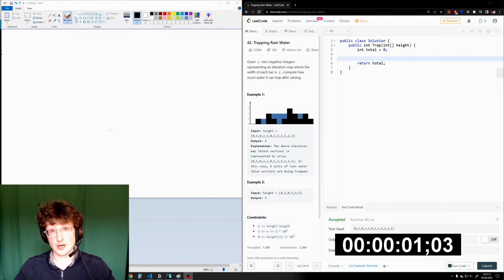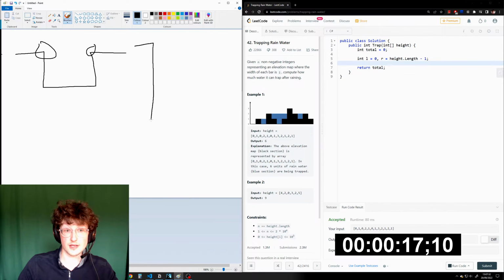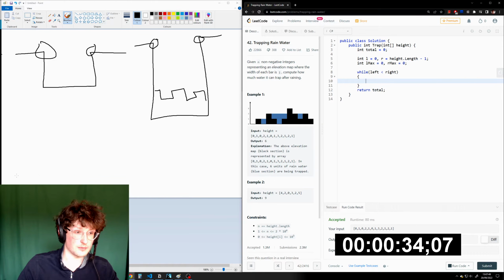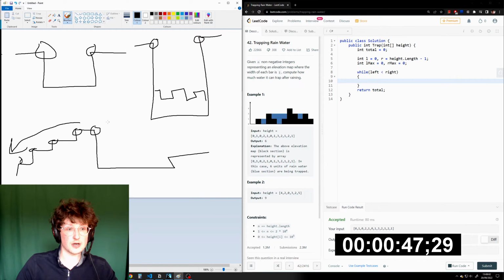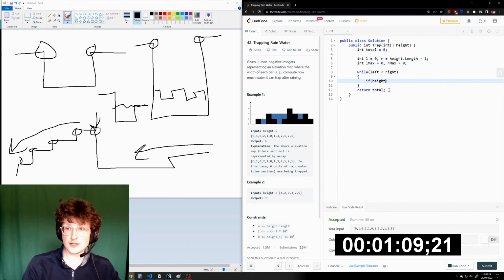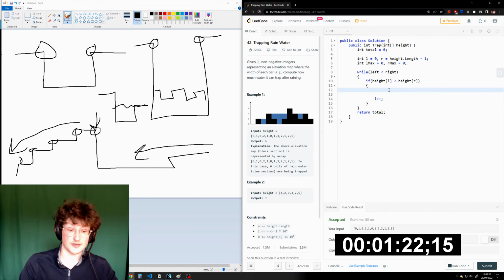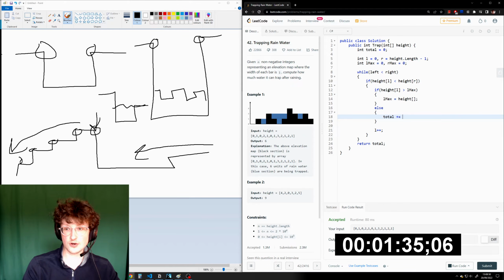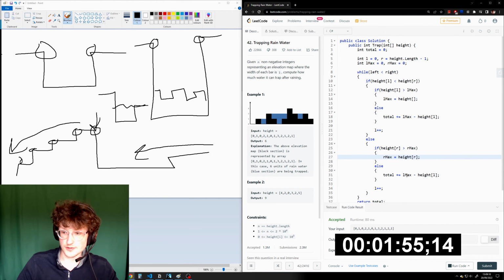How to Solve Trapping Rainwater in 2 MINUTES - Leetcode HARD Interview Question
Trapping Rainwater explained in 2 minutes!
The 2x most helpful books I've read to help you pass interviews:
1. Polya's "How to Solve It"
2. Cracking the Coding Interview
Leetcode Interview Question Trapping Rainwater Solution, Explained Fast and Simply in 126 seconds.